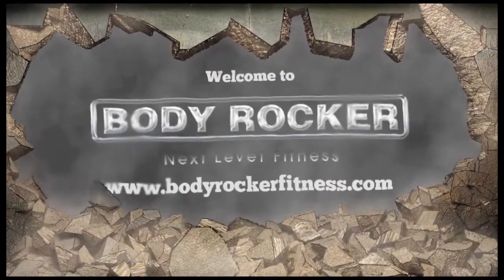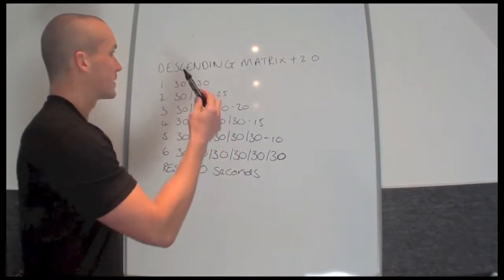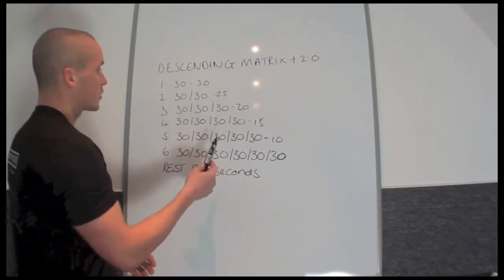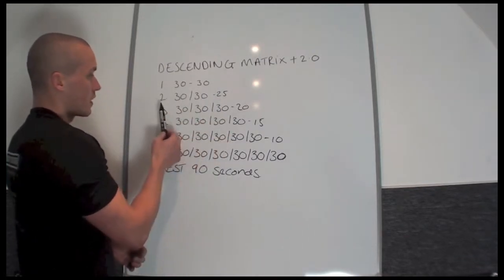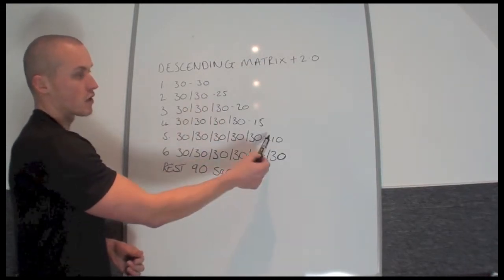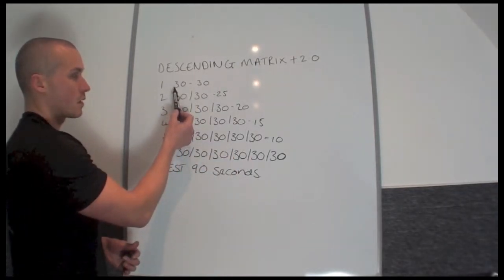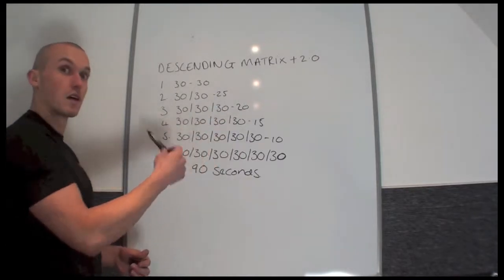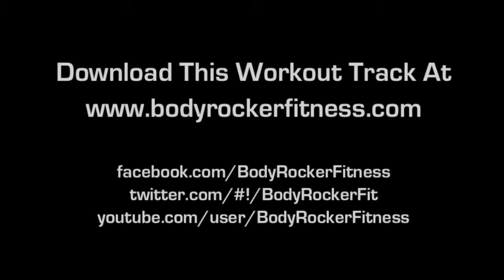Descending Matrix Set Up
Hey Body Rockers!

Our series of instructional videos will take you through step by step how each and every workout track sets up. This will help you when teaching and/or working out using the Body Rocker Fitness (BRF) series of automated workout tracks.

Team BRF!